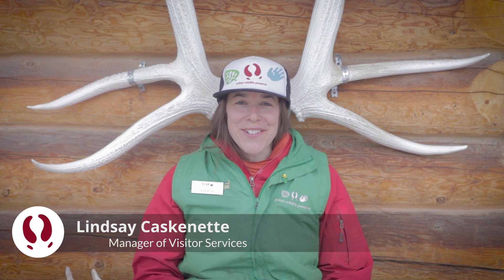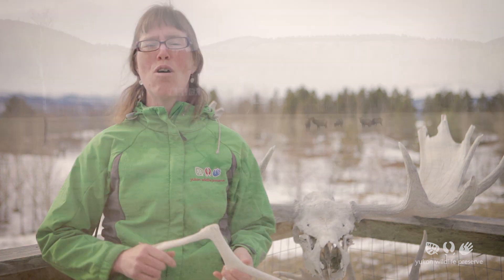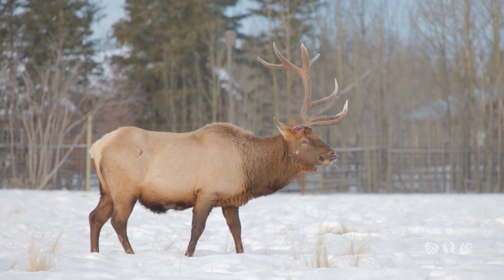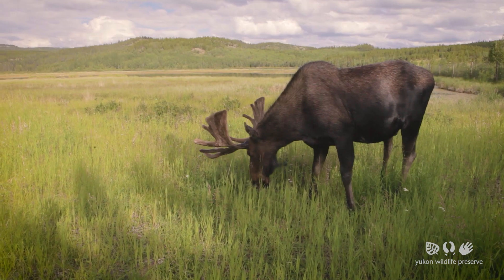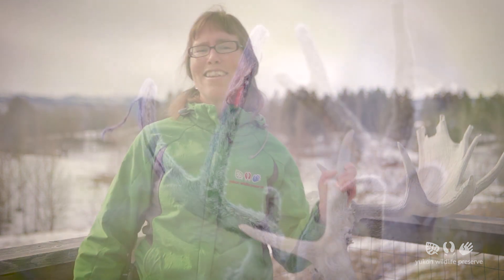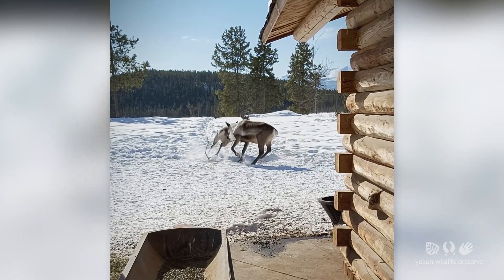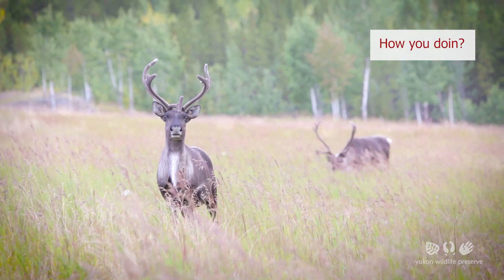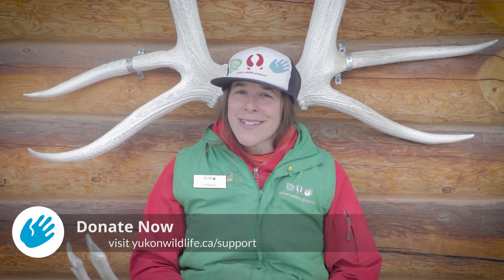The Antler Cycle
Cervids (animals in the deer family) grow a new set of antlers every year. The antlers grow, calcify and then fall off again. They use them to establish dominance, attract females and compete with other males. Ultimately its all about who gets to breed with the females.